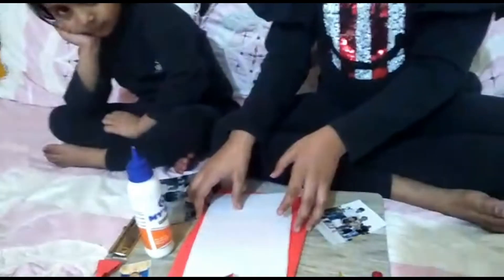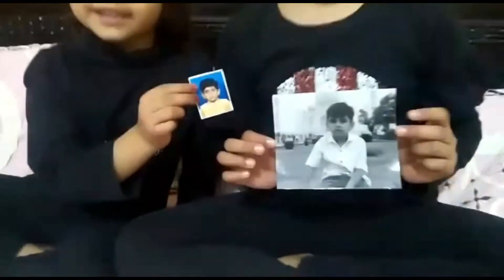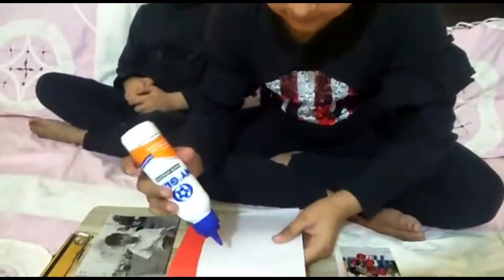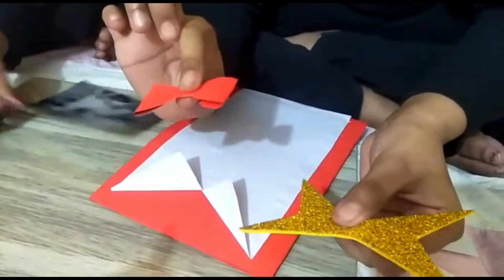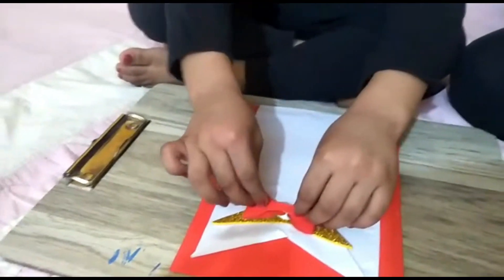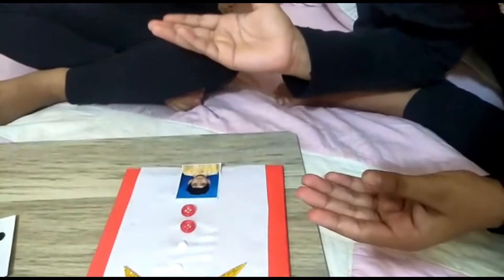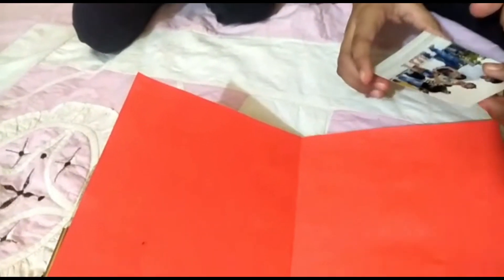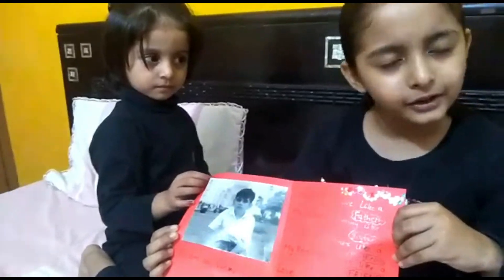Brother's day Card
Happy brother's day Bhai
Shanvi#Shalvi